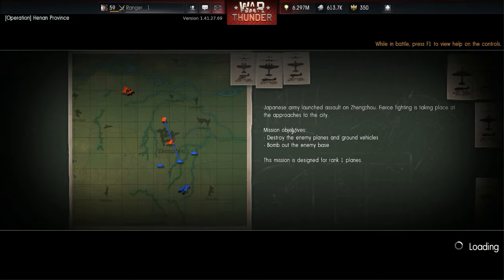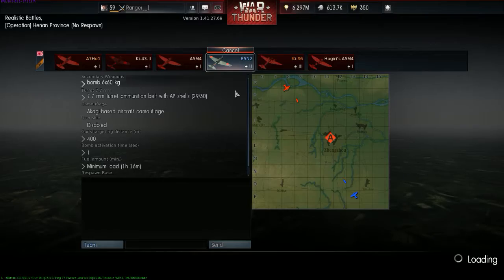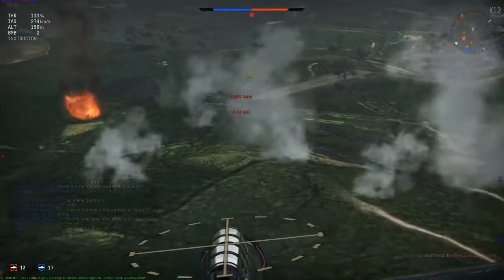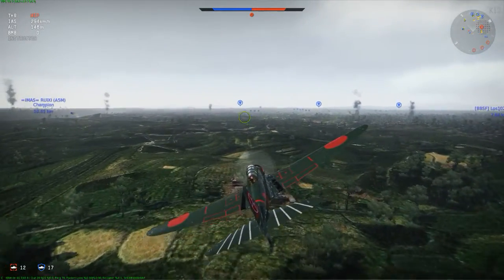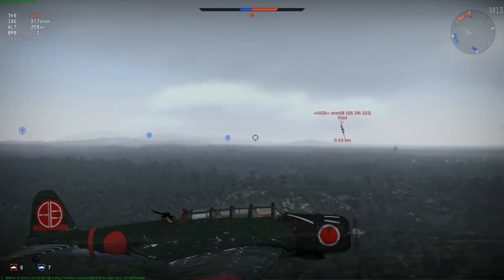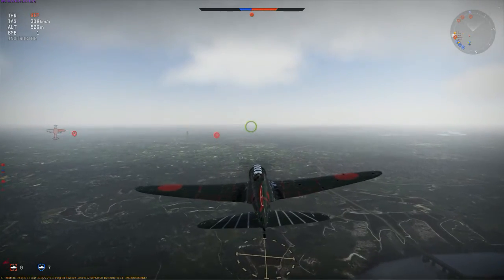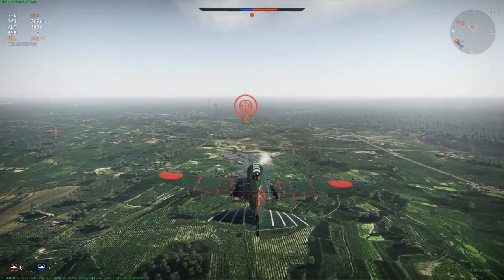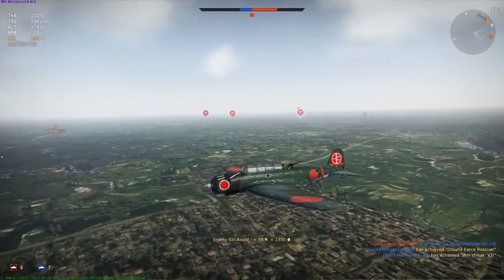B5N2 Survival Test - War Thunder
So I take the B5N2 Japanese bomber out in a War Thunder event for a laugh, to see how quickly the Russian team would kill the virtually unarmed plane.  Imagine my surprise...

Comments are welcome, and please let me know if you have any suggestions for what you would like to see in future episodes.

So if you enjoyed the video please pull the trigger on the Subscribe button, and if you have time give it a like, thumbs up, +1, re-tweet, or whatever is appropriate for your favorite form of social media.

Use this link to create a free account for War Thunder and receive 50 Golden Eagles to start you on your way.